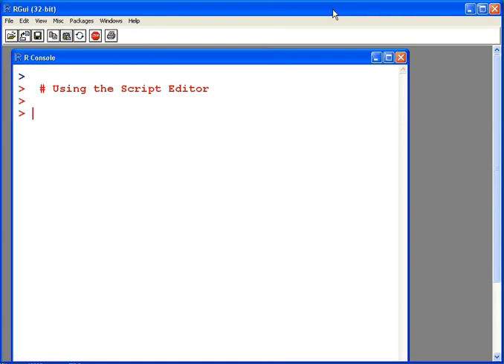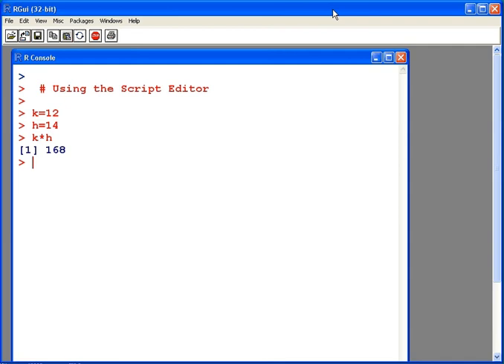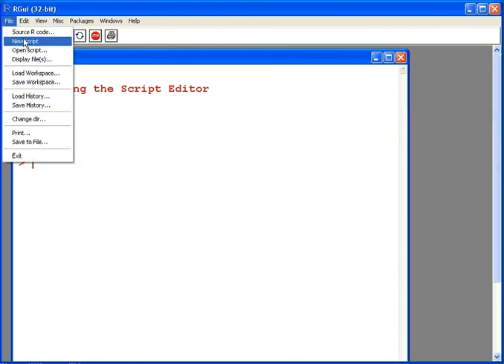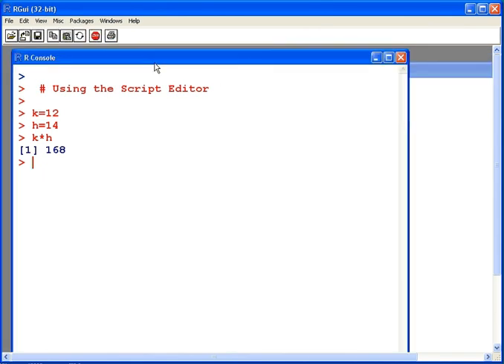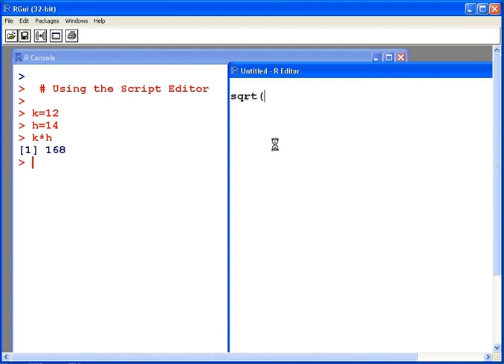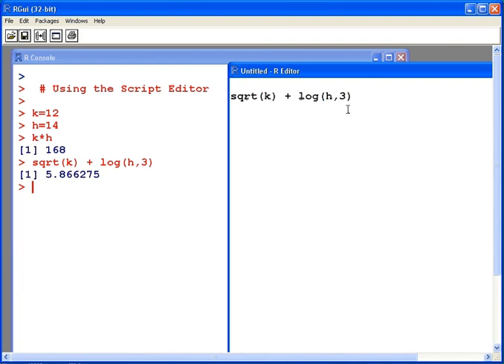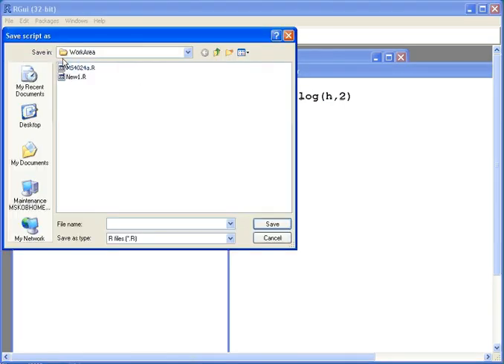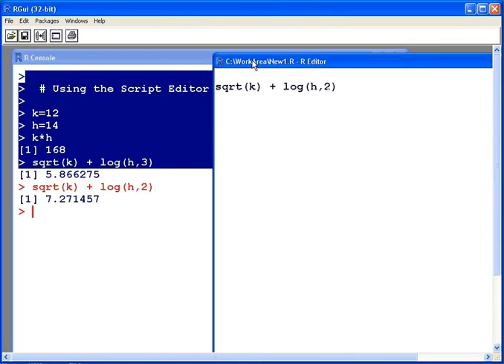R Tutorial : Using Script Editor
for a really good IDE)